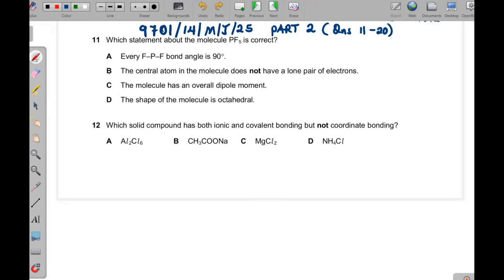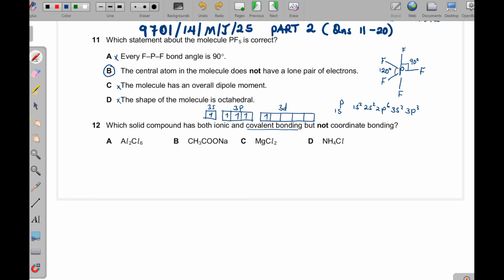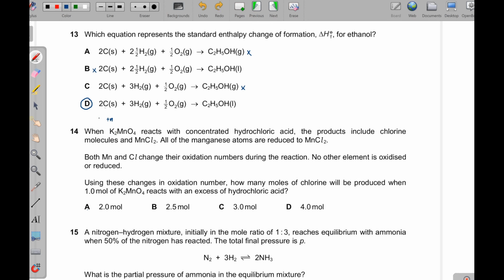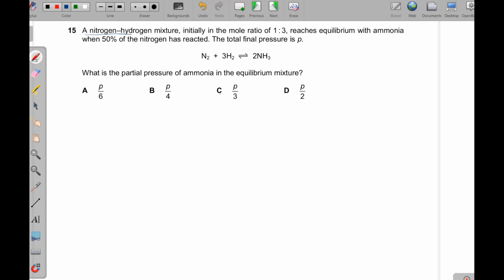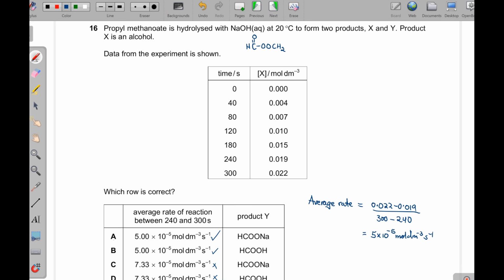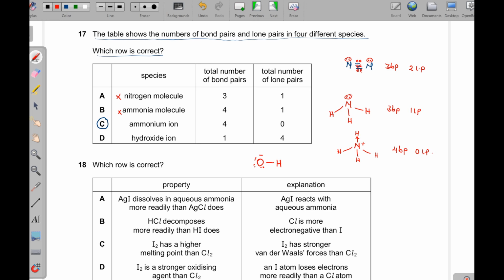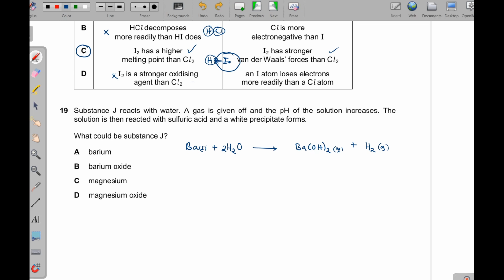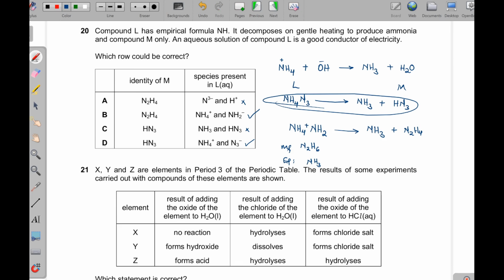9701/14/M/J/25 -- AS LEVEL CHEMISTRY PAPER 14 MAY/JUNE 2025 PART 2 (Qns 11 to 20)